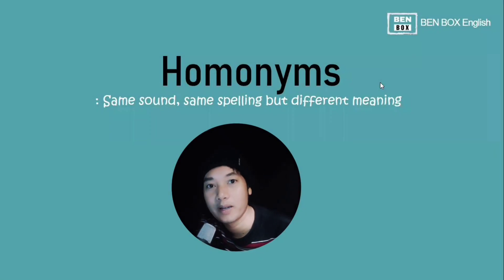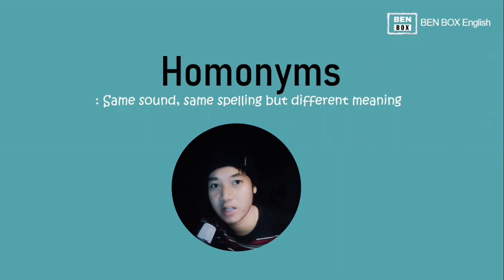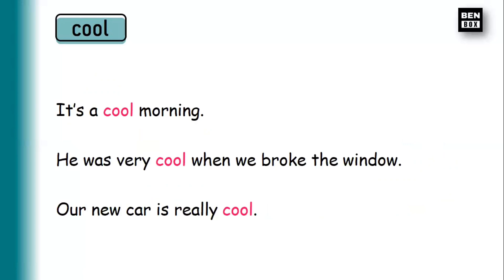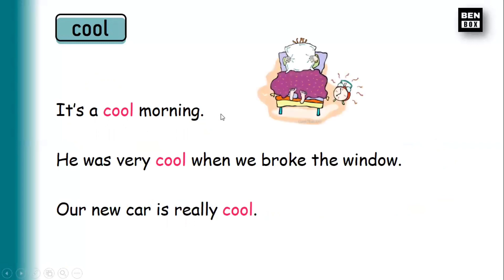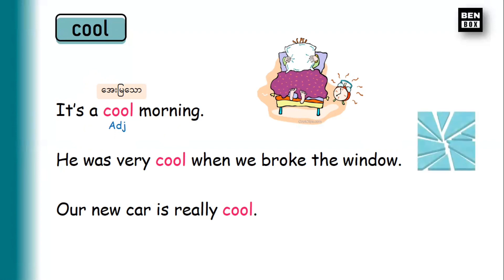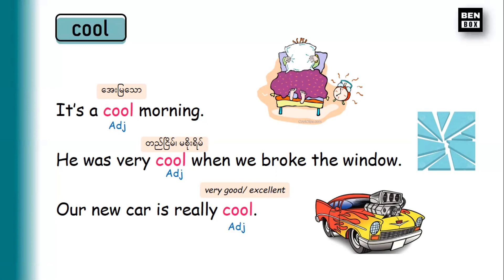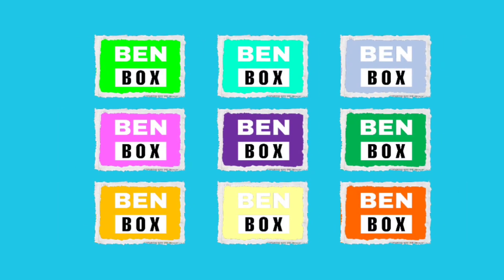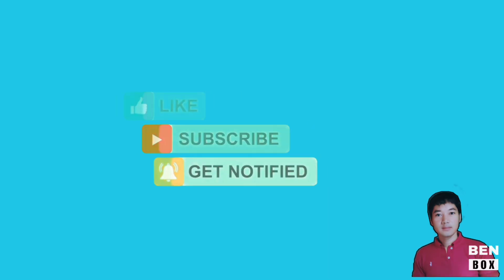Cool (Homonym)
ဆက်လက်ကြည့်ရှု့ရန်
Vocabulary